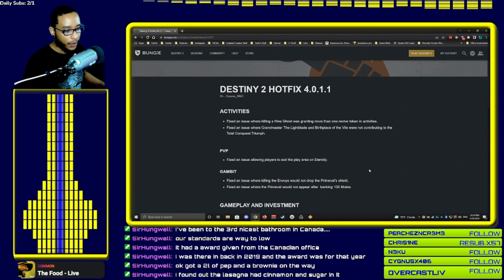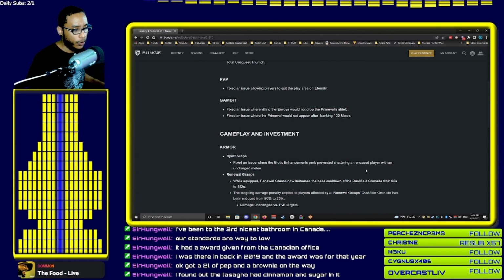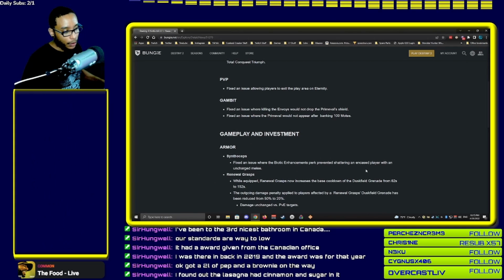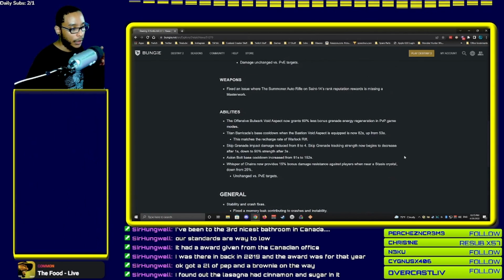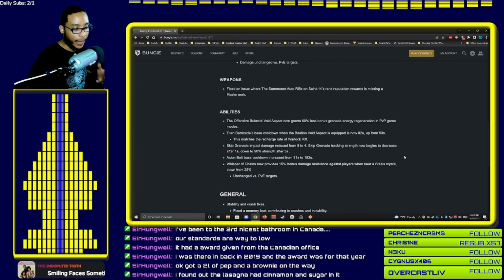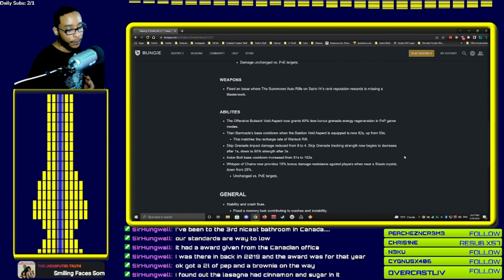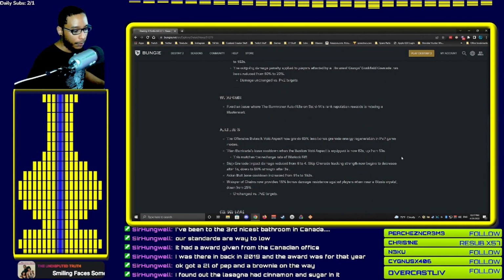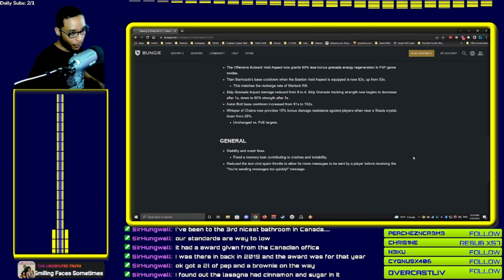Hotfix 4.0.1.1 Ability and Grenade Cooldown Nerfs | Destiny 2 Witch Queen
Hotfix 4.0.1.1 Breakdown on April 26, 2022
Just a quick run through for those who don't want to read.

Channel Socials